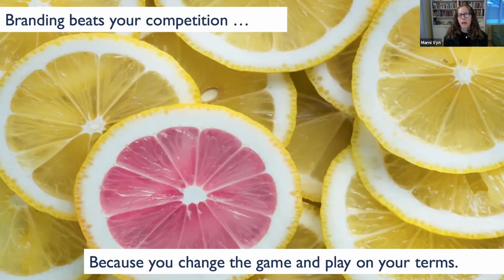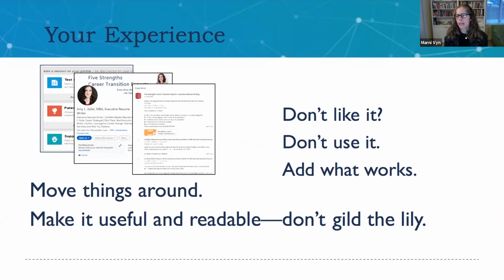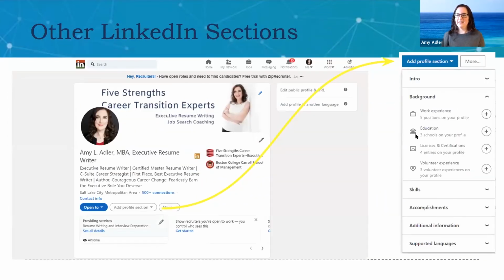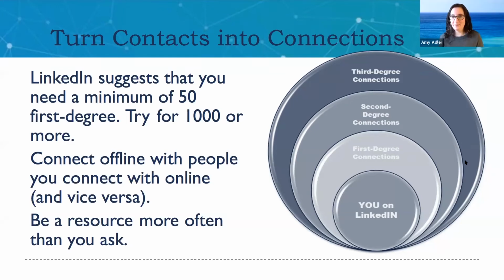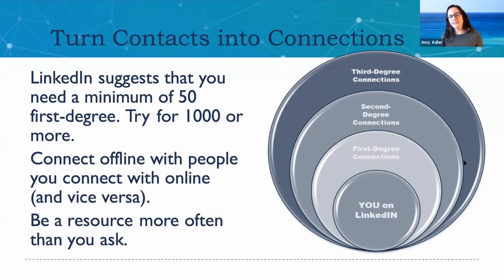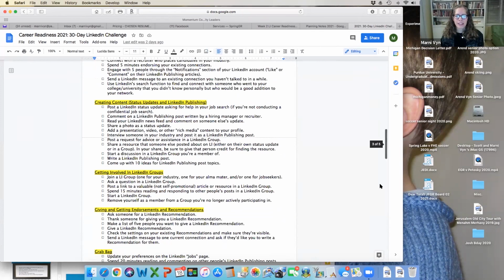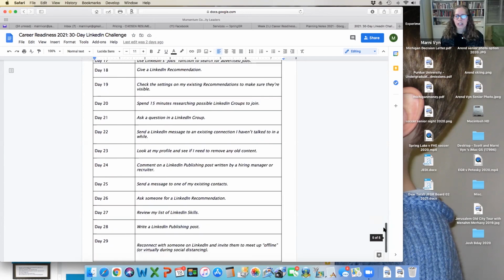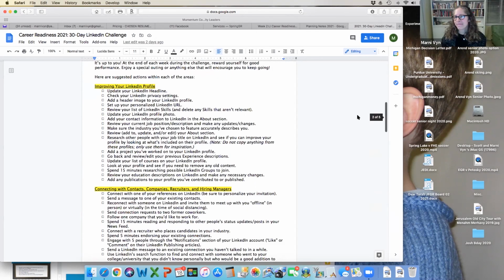Career Readiness Workshops: Mastering LinkedIn